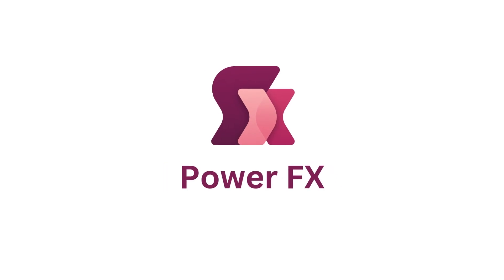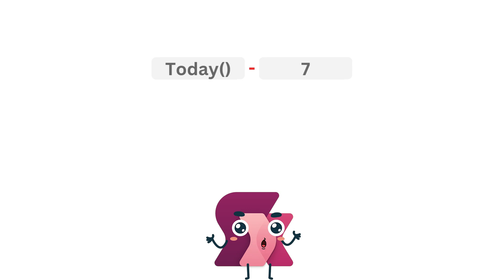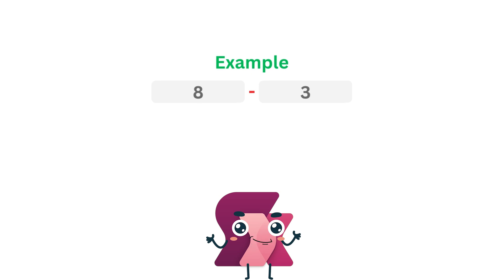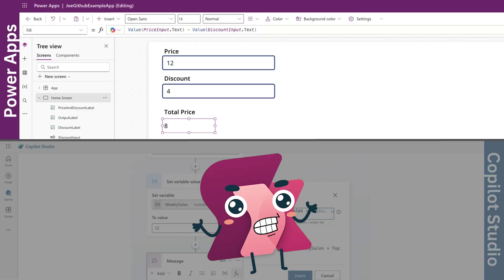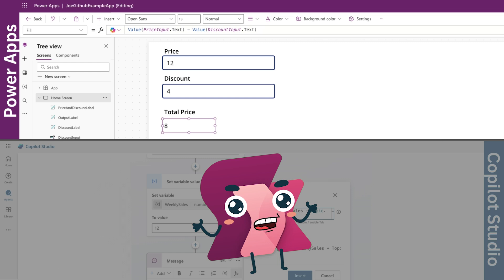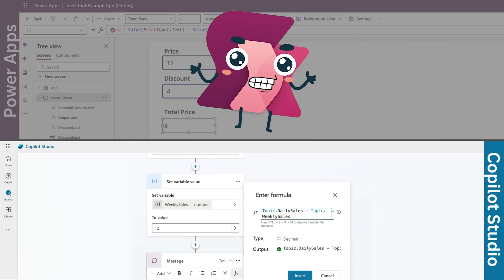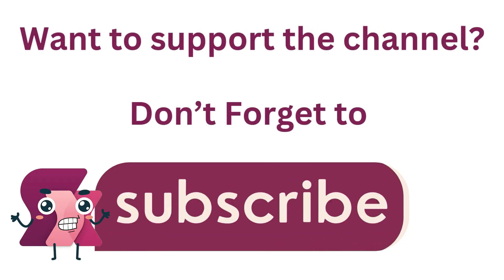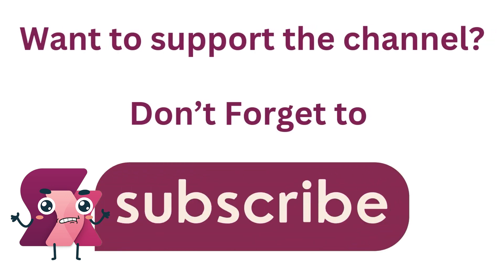Subtraction and Sign (Minus) | Operator | Power Fx | Copilot Studio - Power Apps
In this video, we’re breaking down the subtraction operator and the sign operator in Power FX, both represented by the minus sign (-). The subtraction operator helps you calculate differences, adjust values, and even manipulate dates, while the sign operator lets you define and work with negative numbers.

We’ll start with an easy example of subtracting two numbers, then move to Power Apps to show how to calculate discounts or track remaining budgets dynamically. Finally, we’ll jump into Copilot Studio to see how the minus sign is used to work with variables and handle negative values effectively.